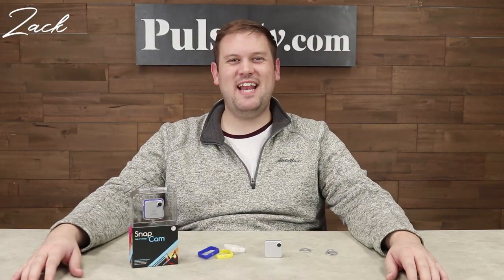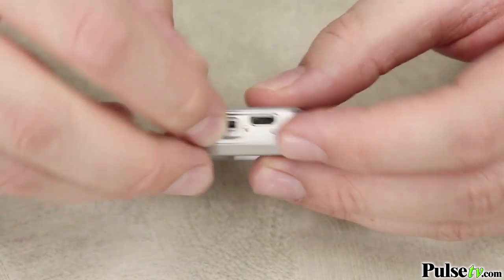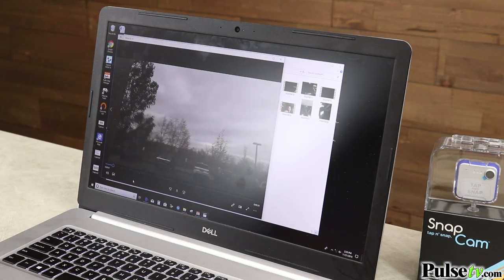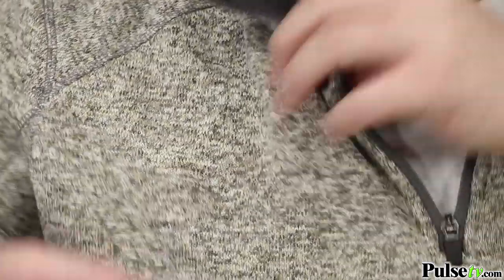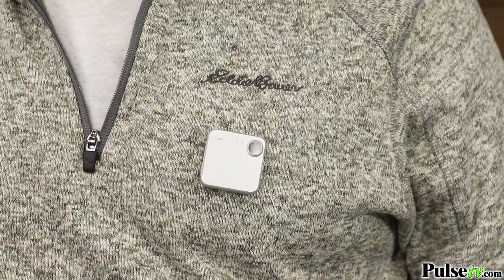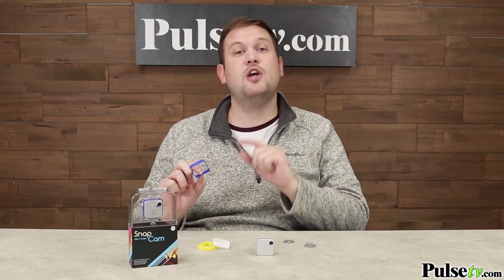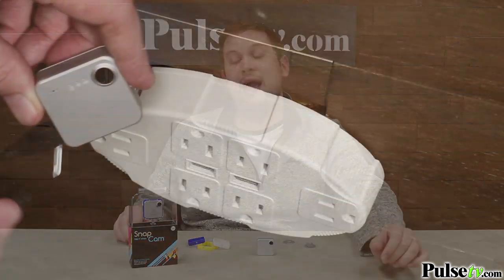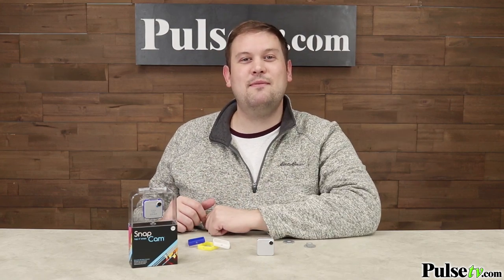iON SnapCam Wearable HD Camera (Colors May Vary)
Note: Colors of camera and silicone bands may vary. Check our site for current stock. The SnapCam by iON is the action camera for the casual photographer or videographer. This wearable camera snaps photos and captures HD video footage. This is great for vacationers documenting their trips; instructors capturing hands-on tutorials; or YouTubers looking for an easy, portable way to gather content.